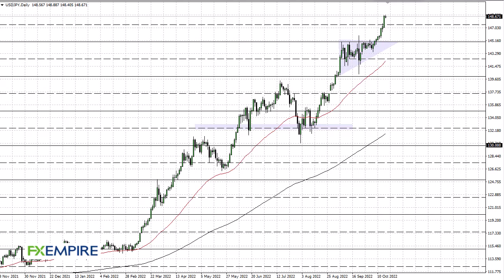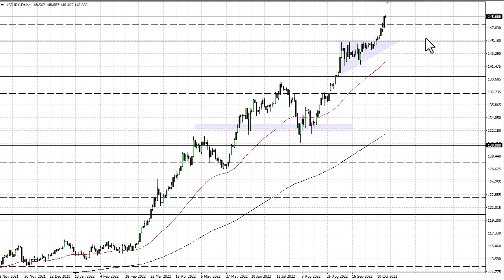USD/JPY Technical Analysis for October 18, 2022 by FXEmpire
The US dollar continues to show strength against the Japanese you in, as we are now threatening the ¥149 level.